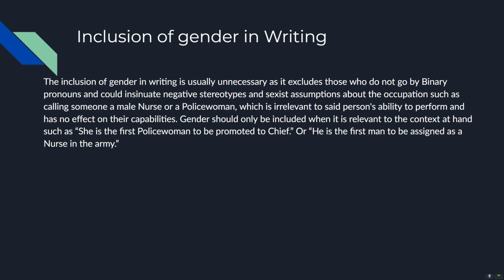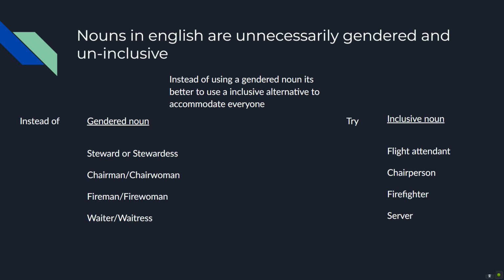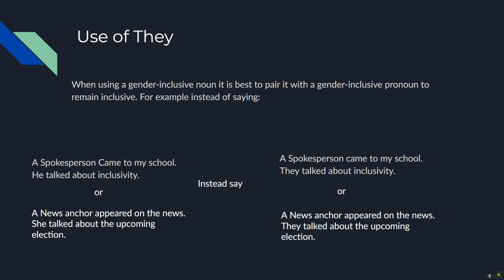style guide presentation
GPU: NVIDIA GeForce GTX 1650 SUPER
CPU: AMD Ryzen 3 3100 4-Core Processor
Memory: 16 GB RAM (15.95 GB RAM usable)
Current resolution: 1920 x 1080, 165Hz
Operating system: